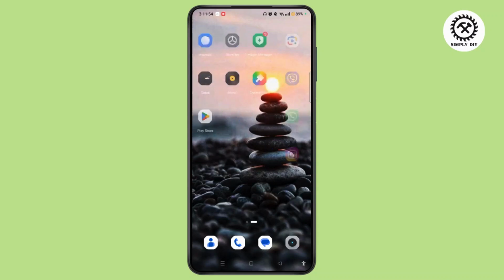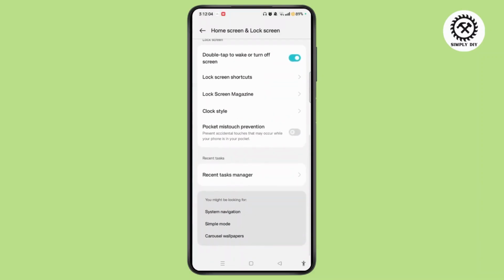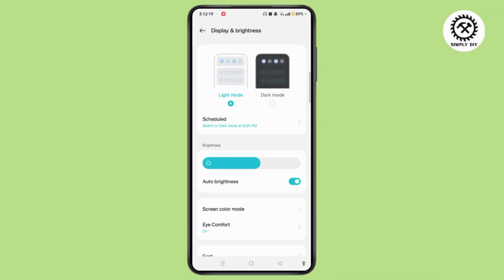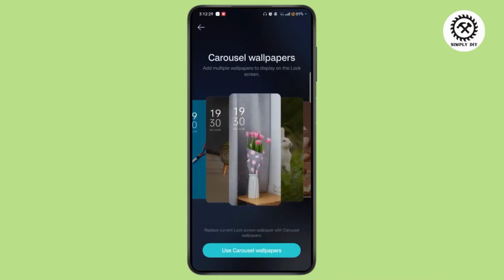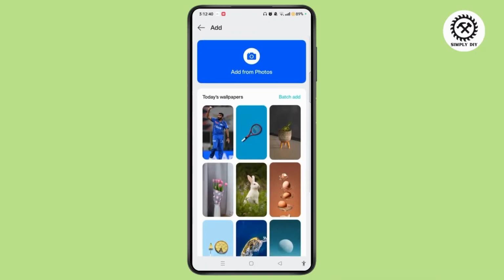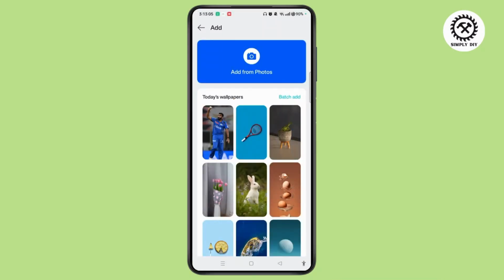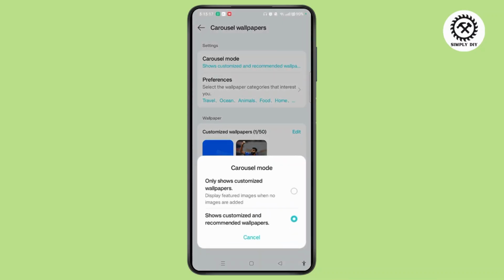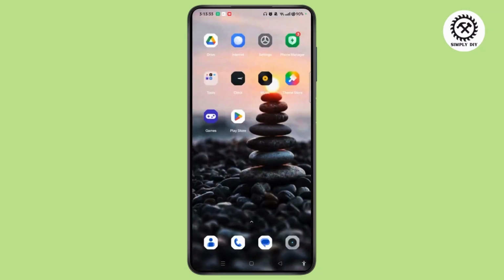How to Automatically Change Lock Screen Wallpaper on Android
Learn how to automatically change the lock screen wallpaper on your Android device in just a few easy steps! This guide covers everything from accessing the settings to using the Carousel Wallpapers feature for a dynamic and personalized lock screen experience. Whether you want to add wallpapers from your gallery or customize your lock screen, this video will show you how to make it happen. Follow along and start customizing your Android lock screen today!

Chapters:
 00:00 - Introduction
Learn how to automatically change lock screen wallpaper on Android.

00:00:10 - Access Settings
Navigate to the settings on your Android device to start customizing.

00:00:20 - Navigate to Home Screen and Lock Screen Options
Find the Home Screen and Lock Screen options in the settings menu.

00:00:30 - Select Carousel Wallpapers
Choose the Carousel Wallpapers option to begin the customization process.

00:00:40 - Alternative Method: Display and Brightness Settings
If you don't see the option, go to Display and Brightness settings for more options.

00:00:50 - Add Wallpapers to Carousel
Easily add wallpapers from your gallery or choose from available photos.

01:00 - Customize Lock Screen Preferences
Set your preferred options for how the wallpaper should change.

01:10 - Save and Apply Changes
Save your changes and ensure the wallpaper carousel is active.

01:20 - Conclusion
Now your Android lock screen will automatically change wallpapers!